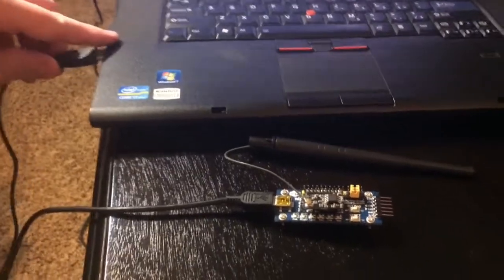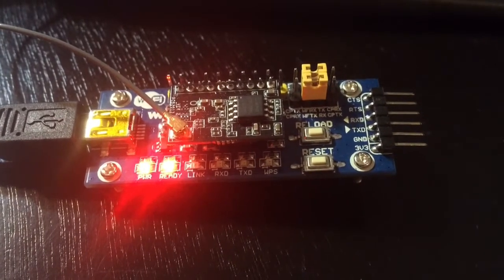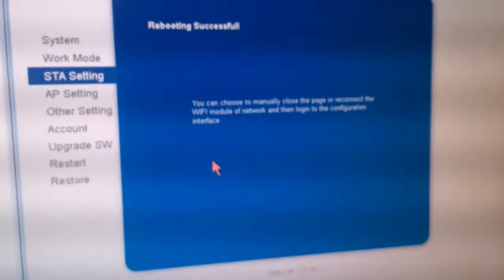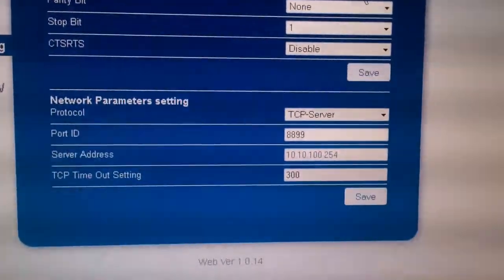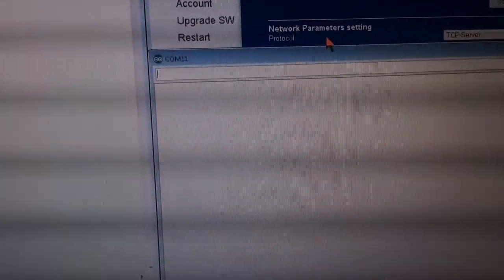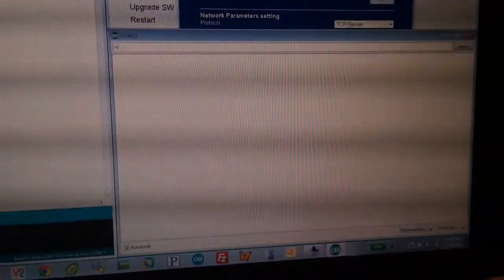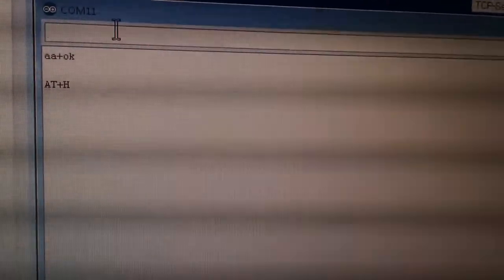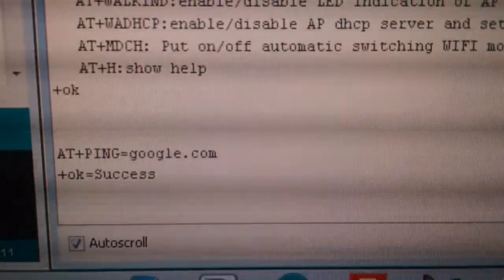USR WIFI232 WIFI400 Break Out Board